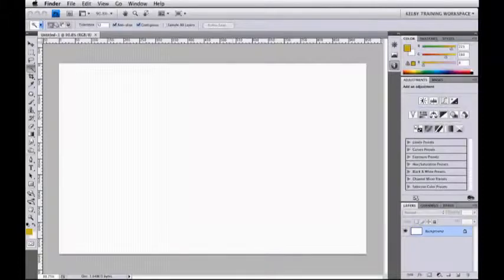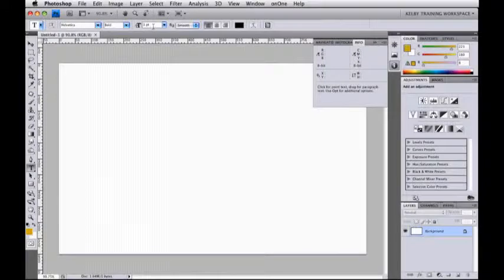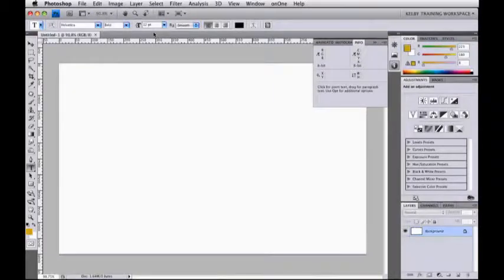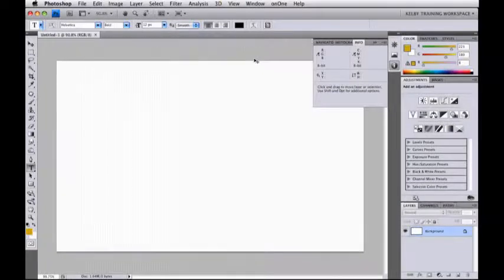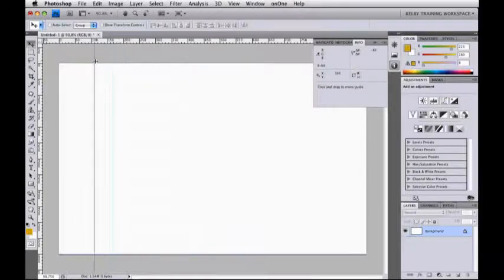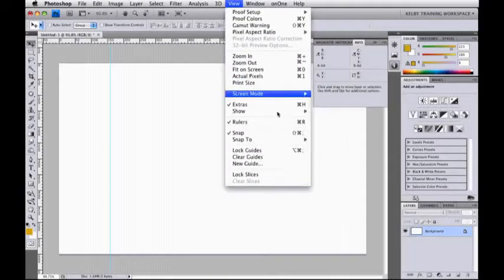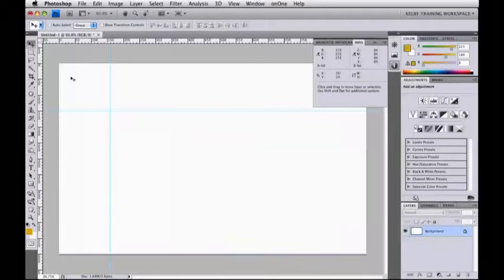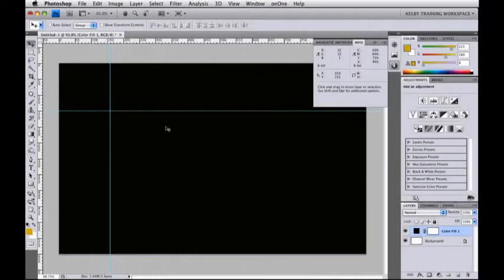Lesson 02 Using Presets and Browser Templates [Building Websites With Photoshop Cs4]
RS explains progress of creating a website layout using Photoshop and Dreamweaver CS4, RC shows you steps on Installing and Using Simpleviewer/Tiltviewer Galleries from Photoshop to Dreamweaver CS4.